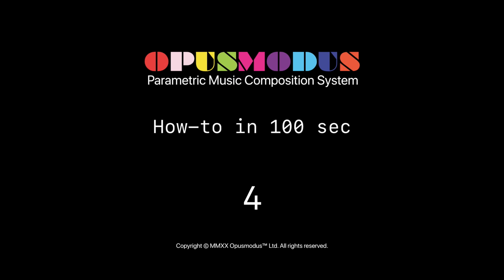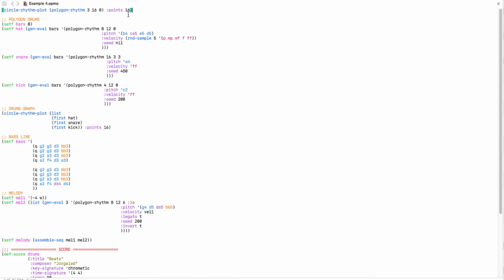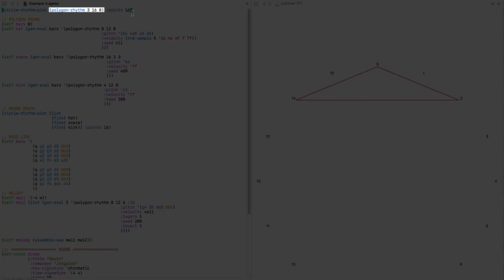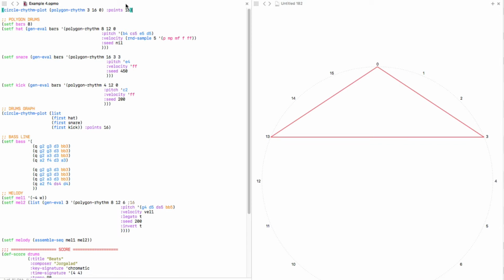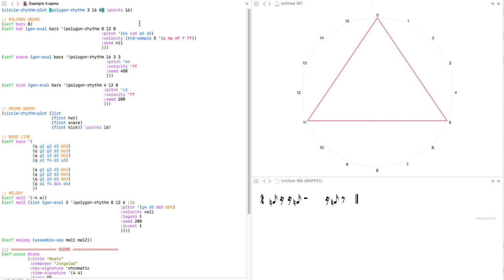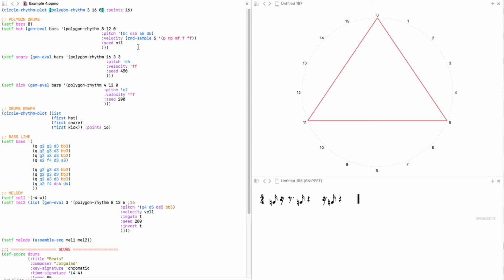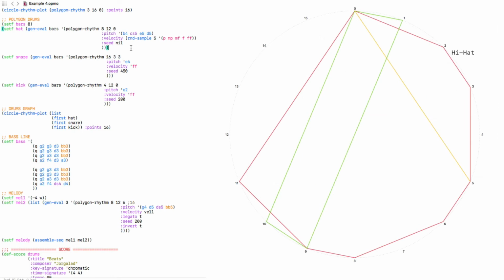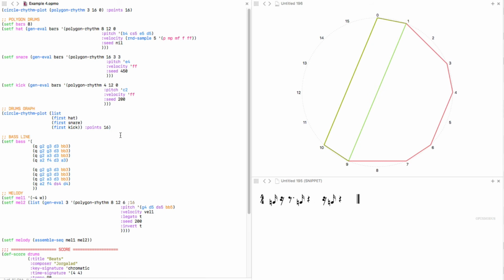4 - Opusmodus - Polygon Rhythms - SubjectSound